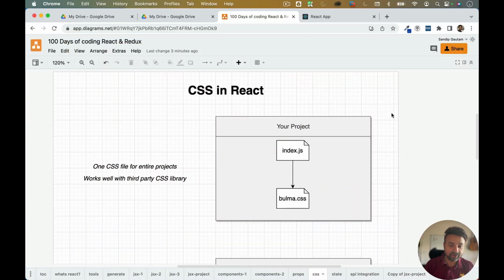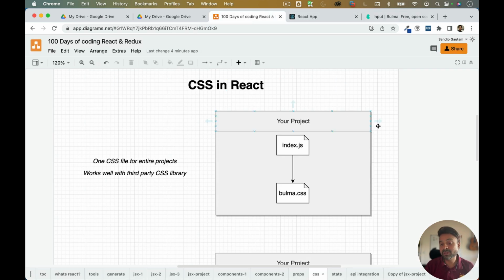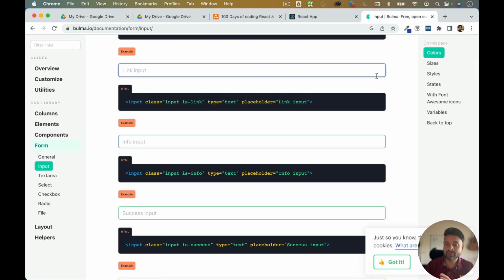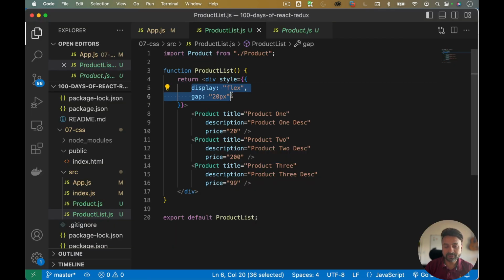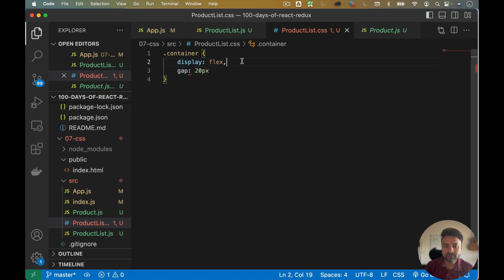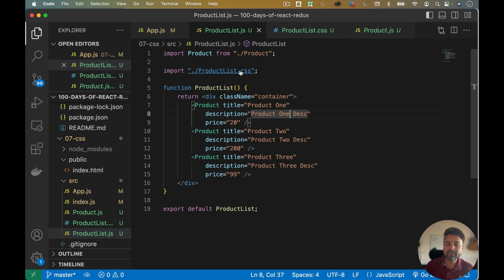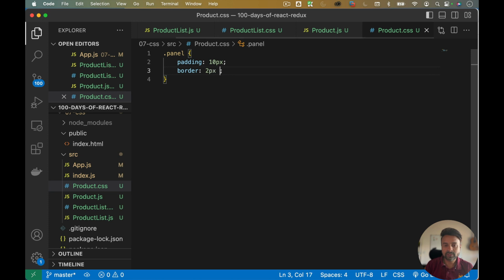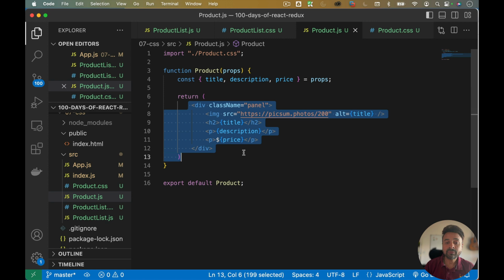Day #07 - Writing CSS in React